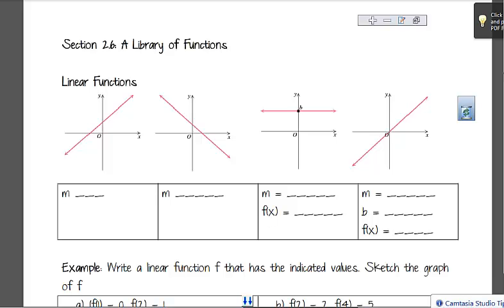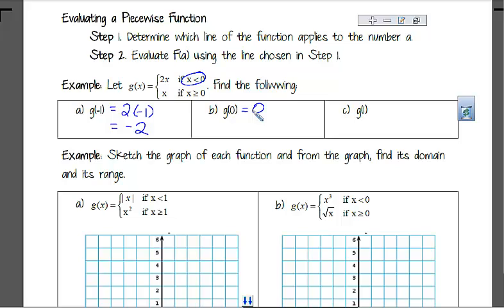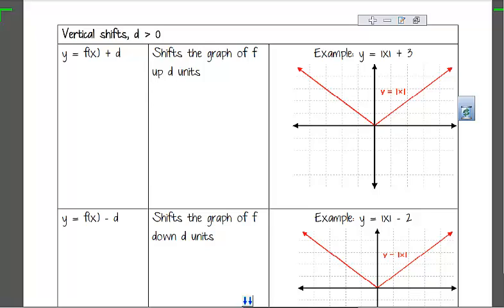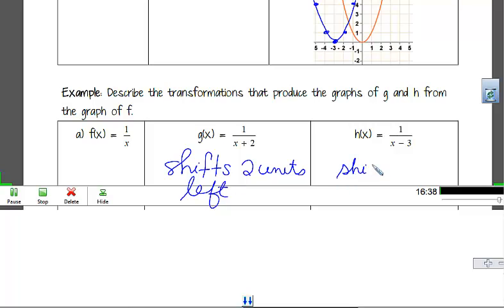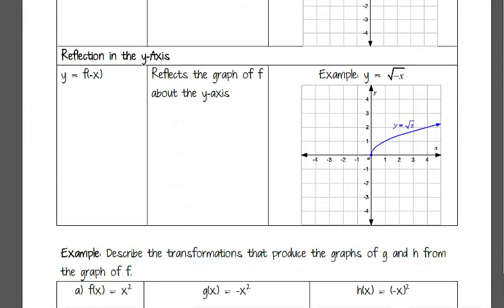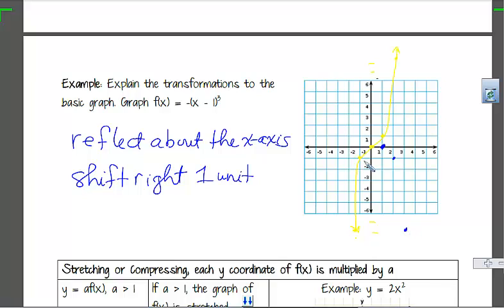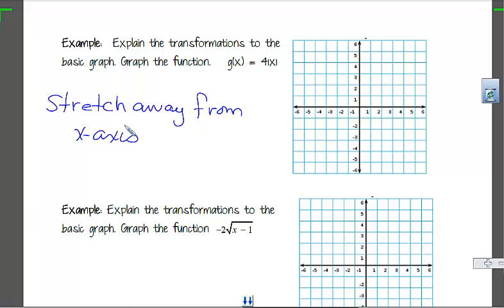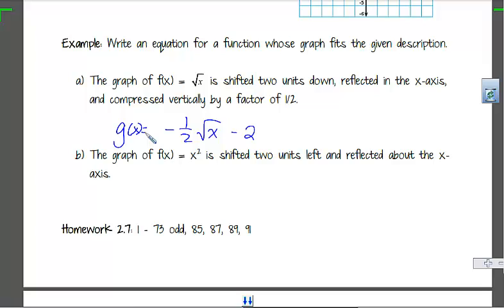MAT 110 2-6 A Library of Functions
This video introduces the graphs of basic functions and looks at transformations of those graphs.